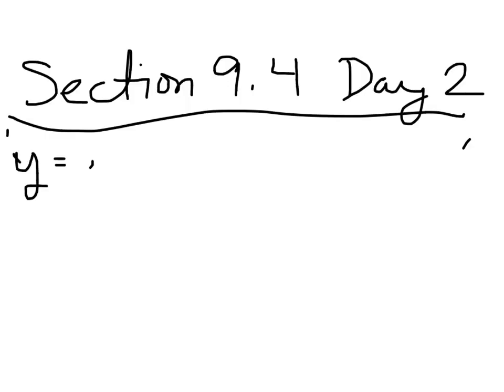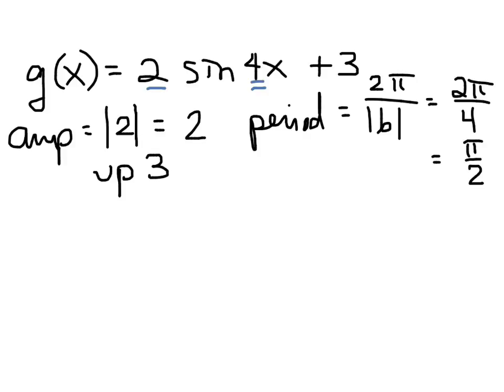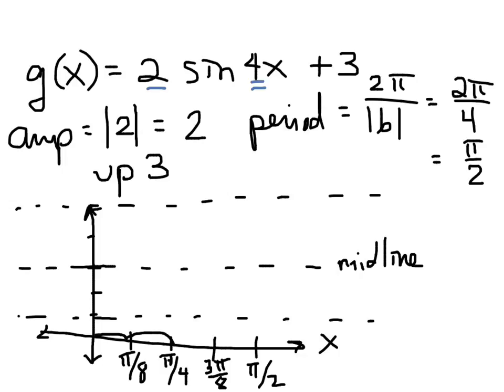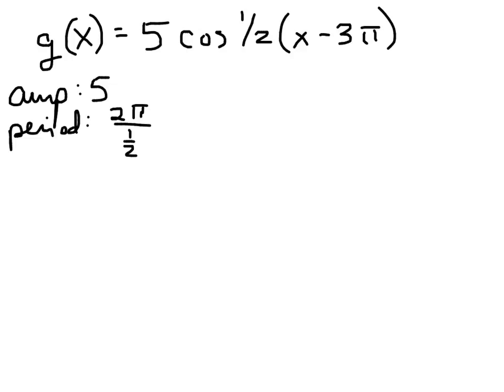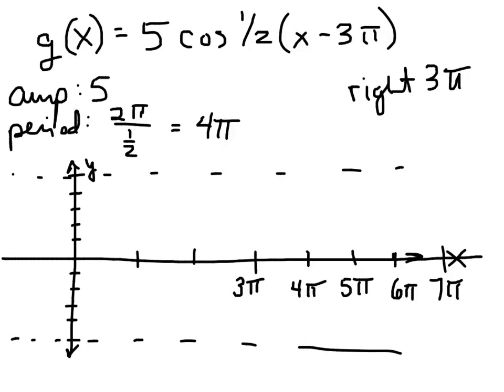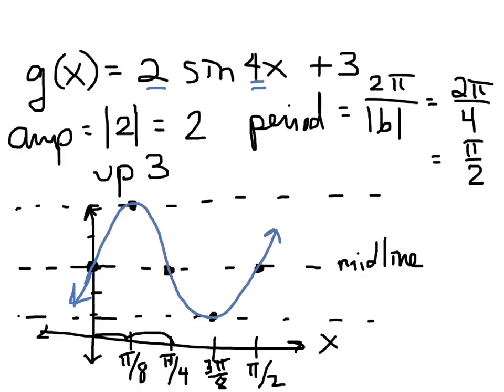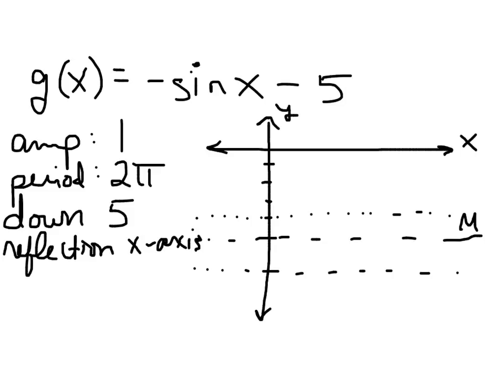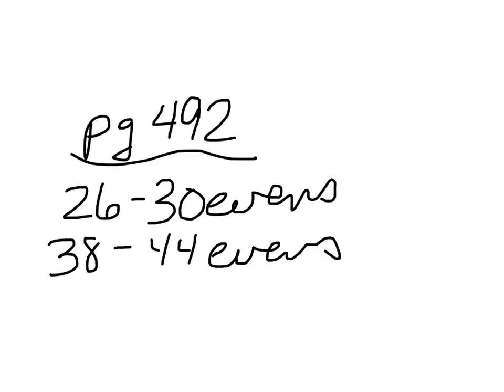Section 9.4 Day 2 - Algebra 2 - Transformations of Sine and Cosine curves